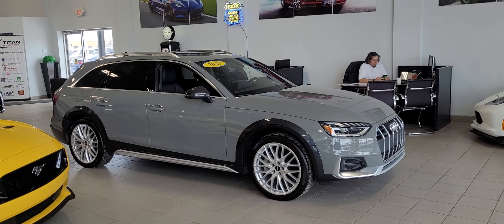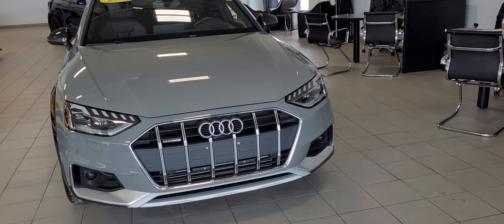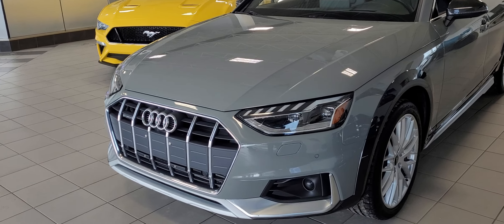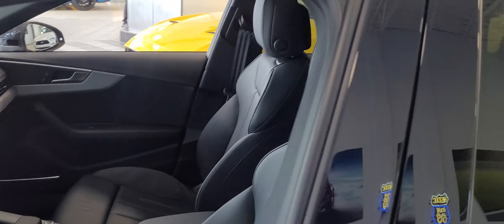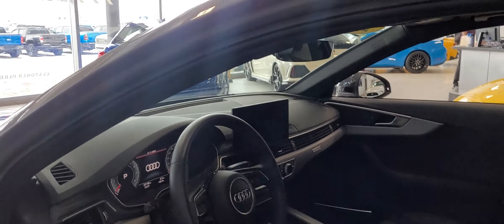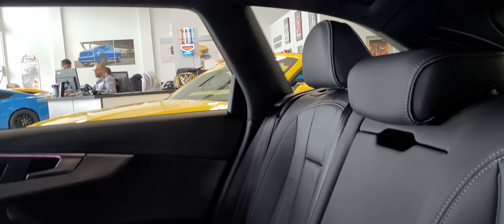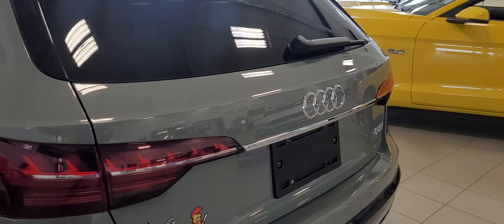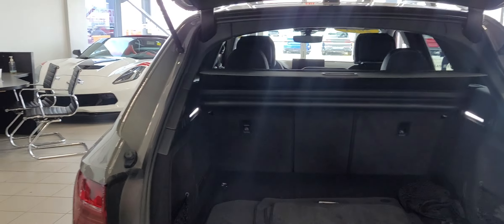2021 Audi A4 Allroad